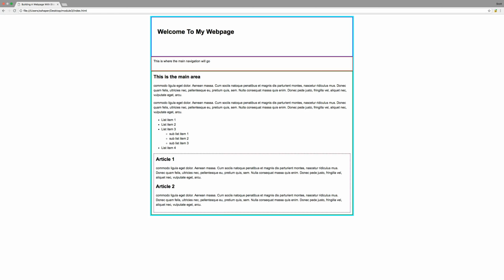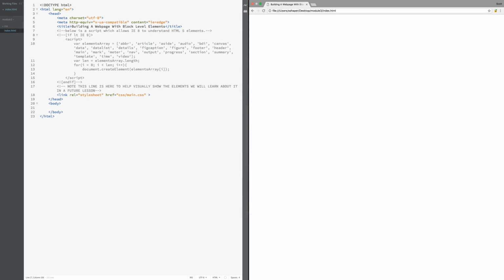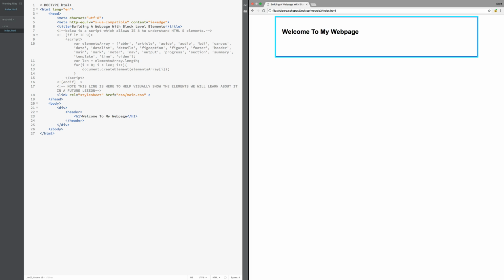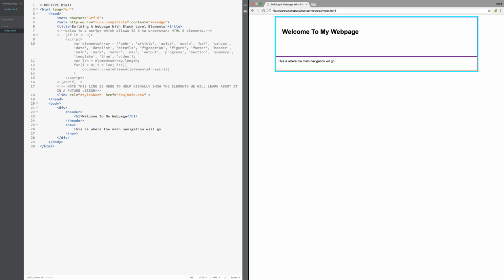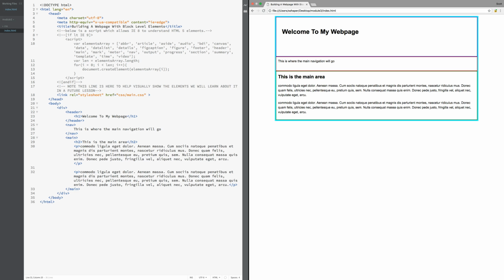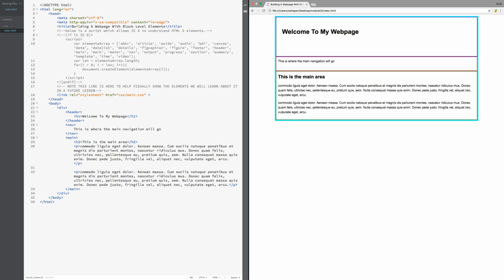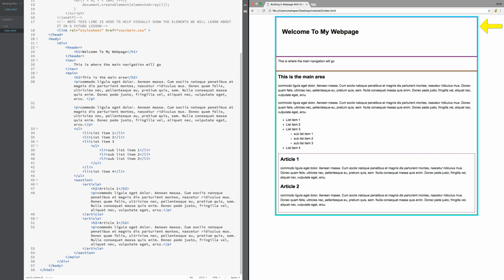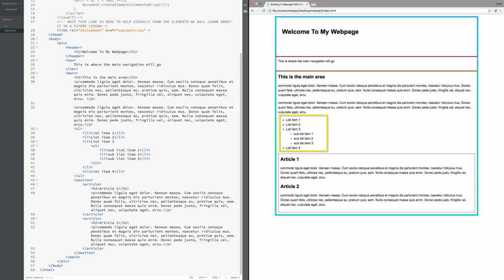Using Block Level Elements in Building a Webpage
This video is about using block level elements to build a website.